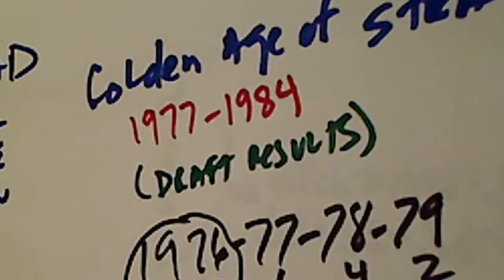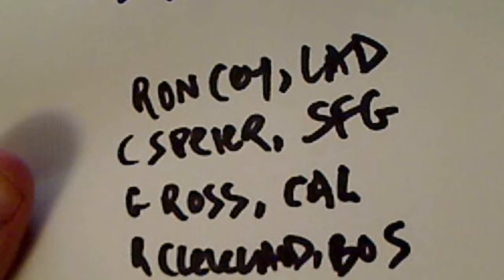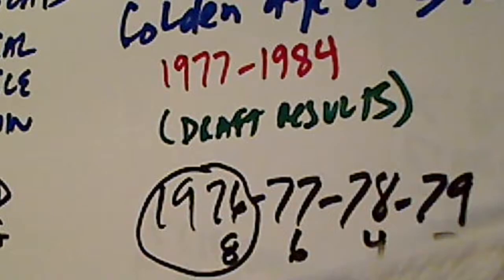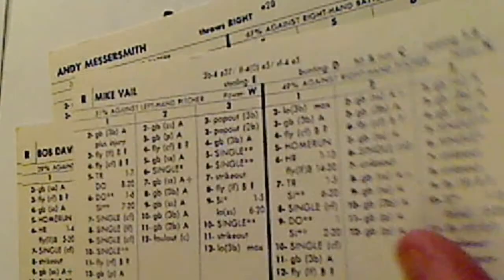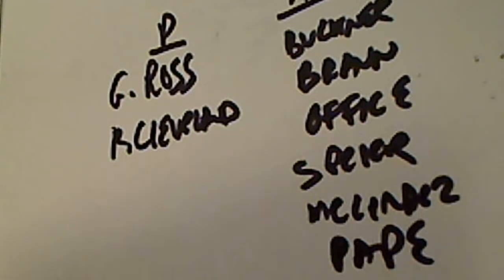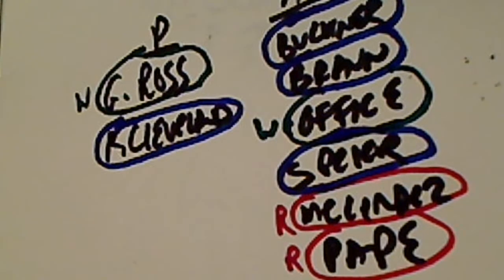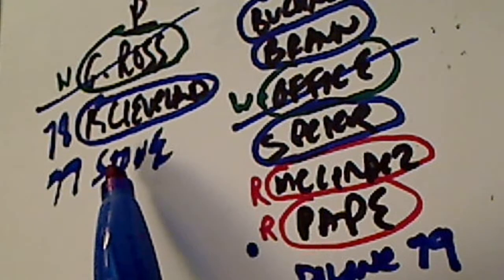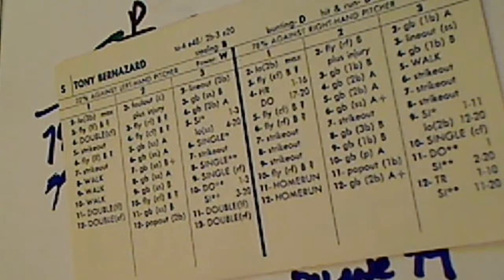My Golden Age of Strat-O-Matic Baseball 1977-1984 Part 8 of 9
These are a series of videos showing how I set up individual and carry over leagues of Strat-O-Matic baseball cards from my favorite period. I hope it is informative and may inspire players to try something similar. Enjoy!